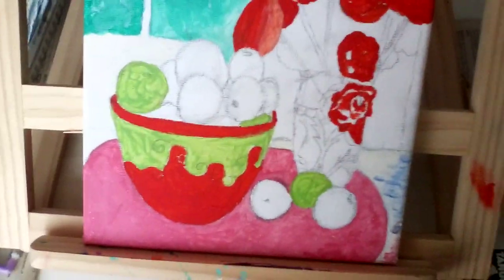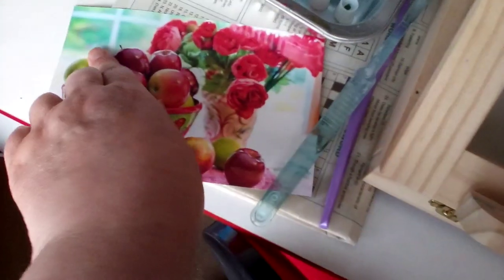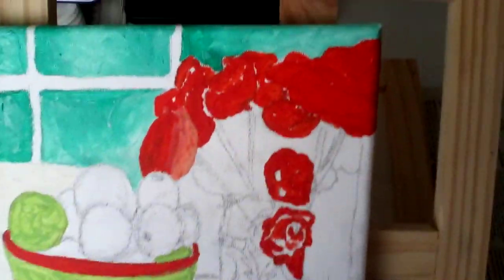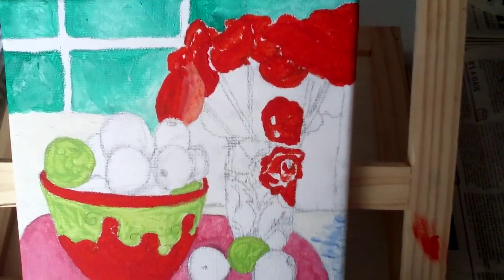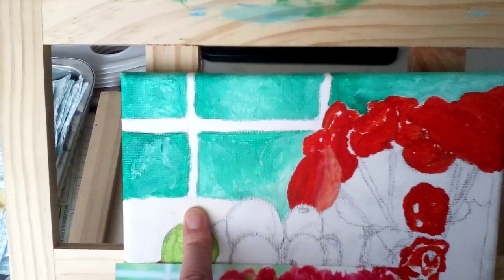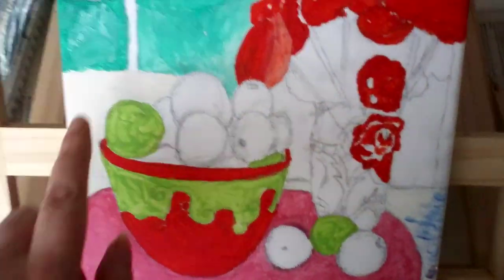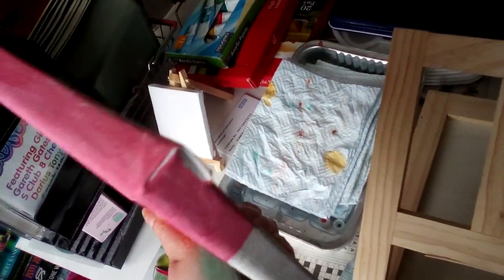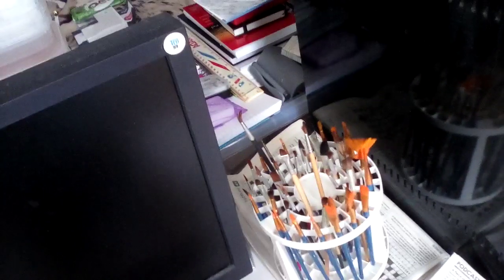How far I've got with my still life.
In this video I show you how far I've got with my still life.